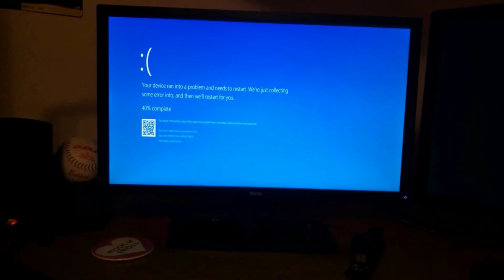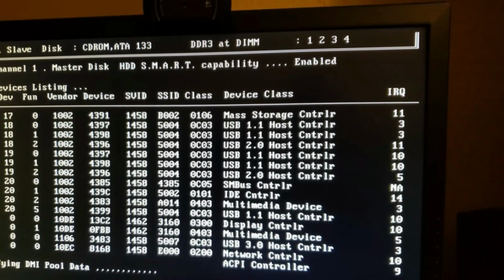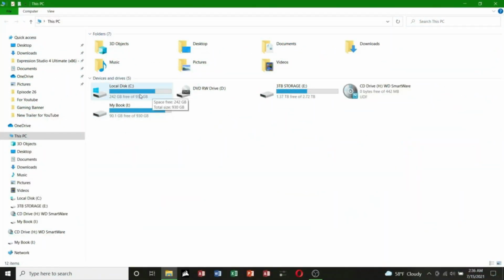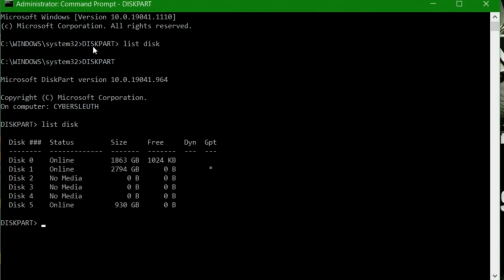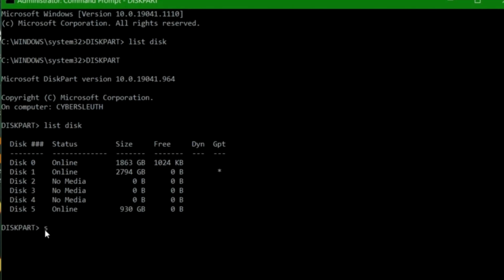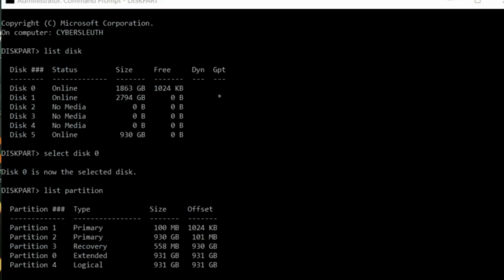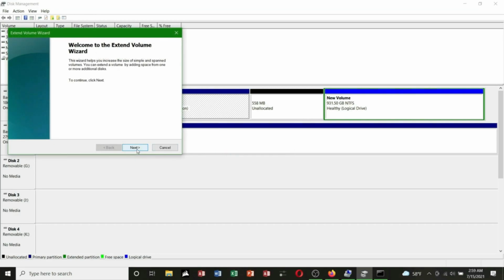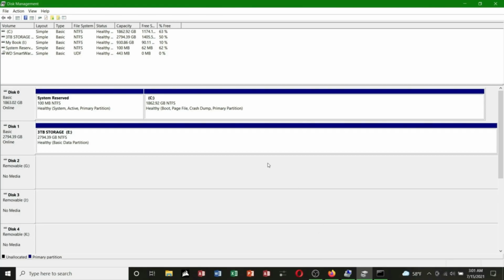Clone your 1TB SSD over to a 2TB SSD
I'm running out of room in my primary SSD drive. I bought a Western Digital SSD drive so I can clone my 1TB SSD over to the 2TB Western Digital. I will cover the cloning process as well as some obstacles that you may get like the blue screen of death. My favorite is when the recovery drive is in the way and you cannot expand your 1TB drive. I will show you the solution on how to bypass this so you can expand your cloned space of 1TB into the 1TB of free space.